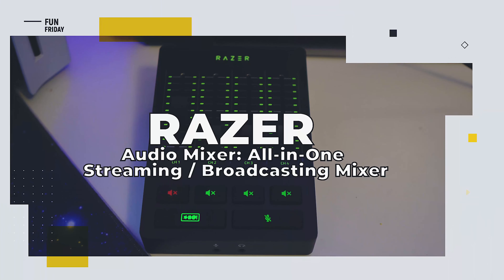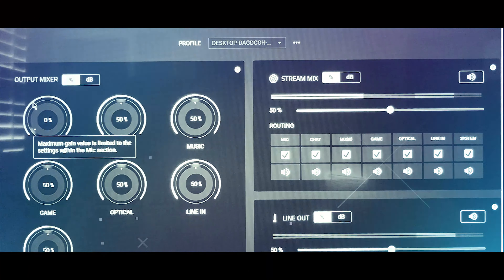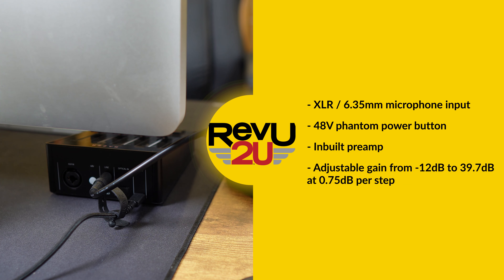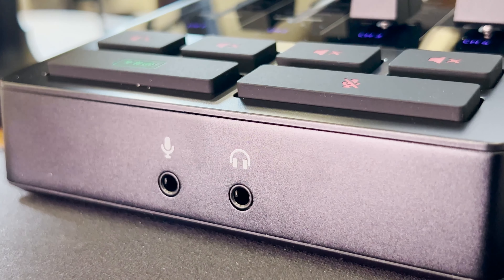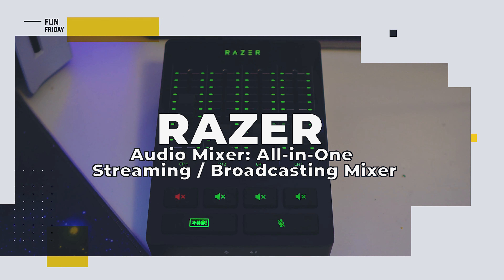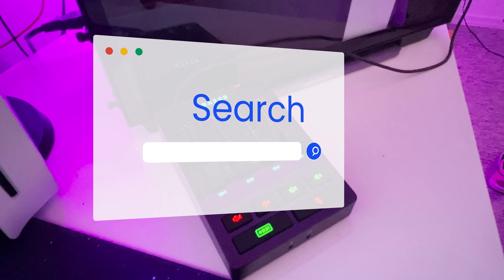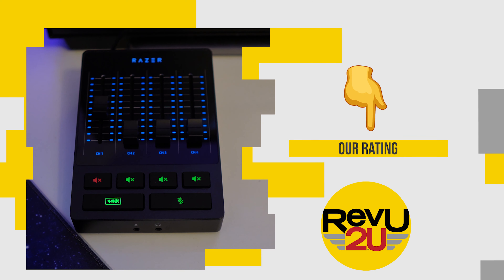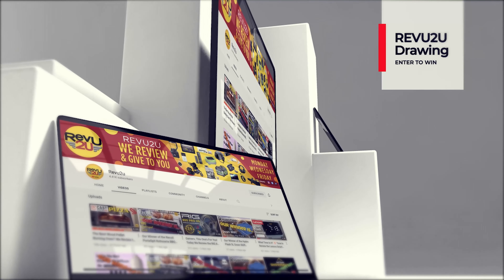Razer Audio Mixer Review - All-in-One Streaming/Broadcasting Mixer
We’re mixing it up a bit with this week's Fun Day Friday product! Today we review and are giving away the Razer Audio Mixer: All-in-One Streaming/Broadcasting Mixer!

Razer Audio Mixer: All-in-One Streaming/Broadcasting Mixer - 💸📦Amazon😁👌

SCRIPT:  Shure sm7b goxlr mini harris heller stream elements Shure sm7b setup